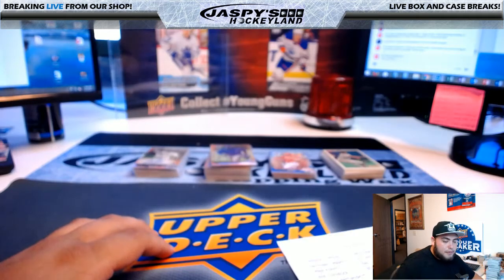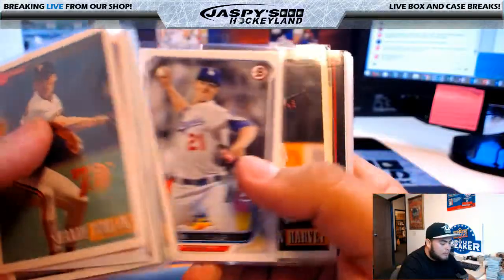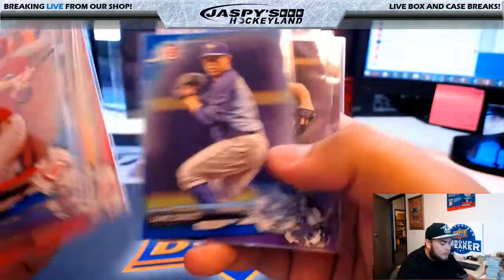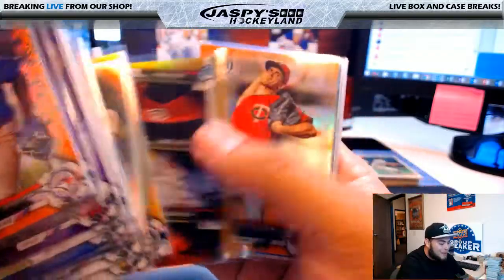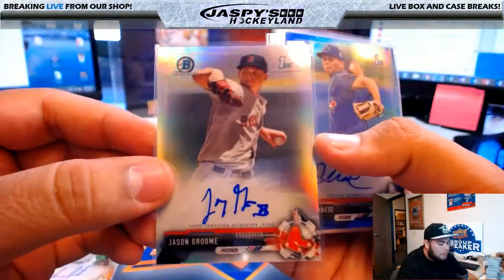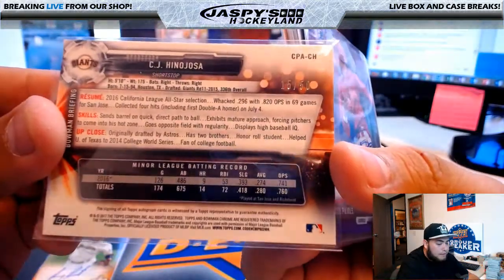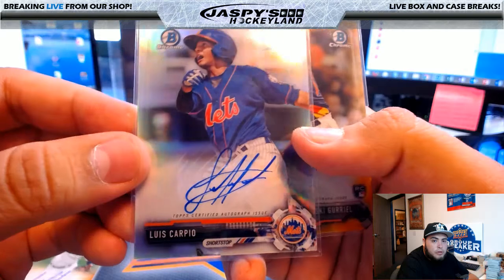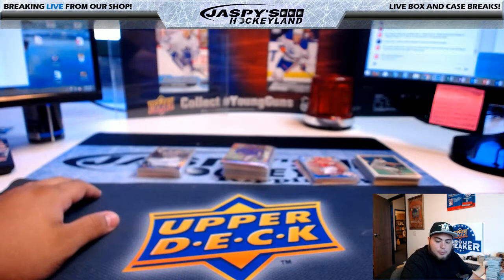5/1/2017 RECAP 2017 BOWMAN BASEBALL HOBBY 12-BOX CASE BREAK #2 *RANDOM TEAMS*